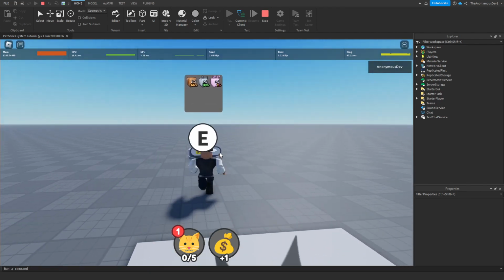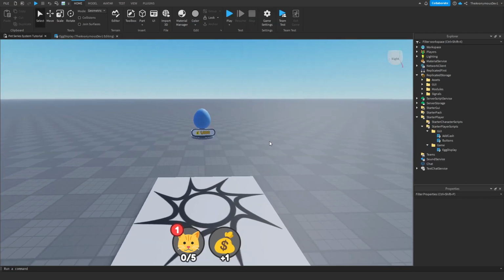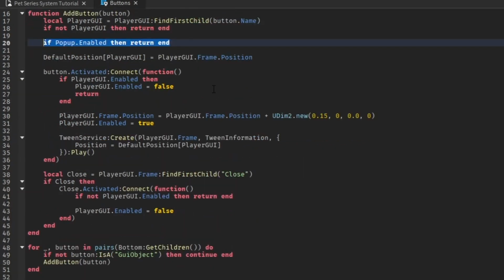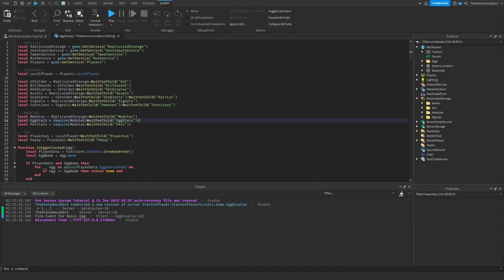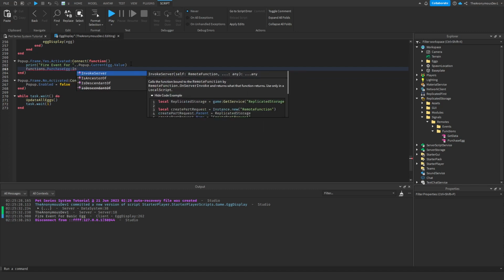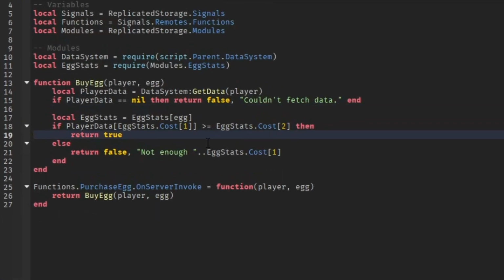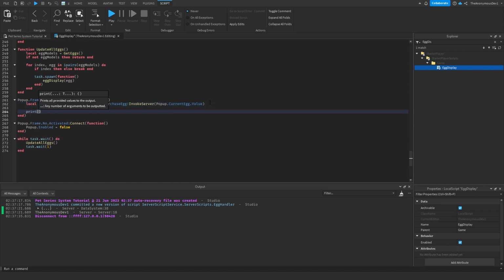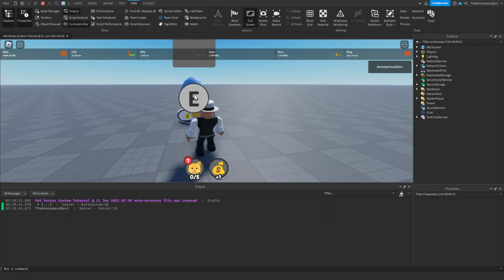How To Make A PET SYSTEM Roblox Studio ~ PART 8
Today in PART 8 we updated some code, fixed some bugs and sorted some of the in-game features out.